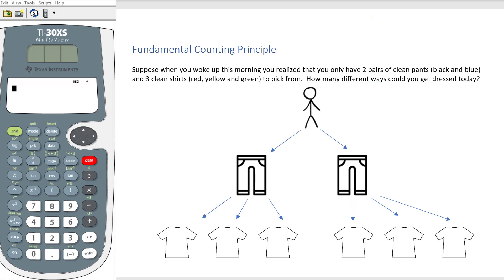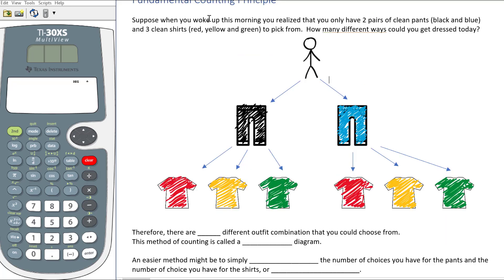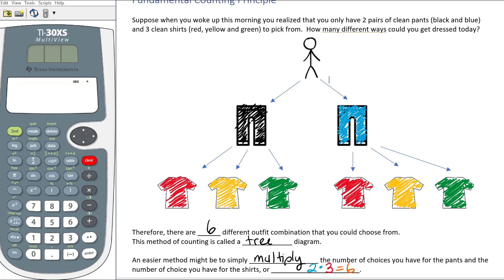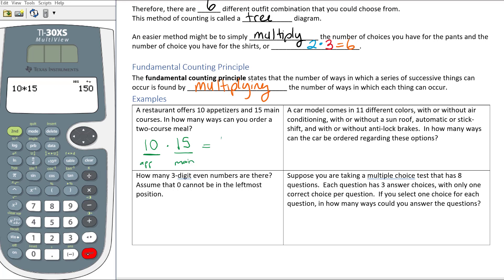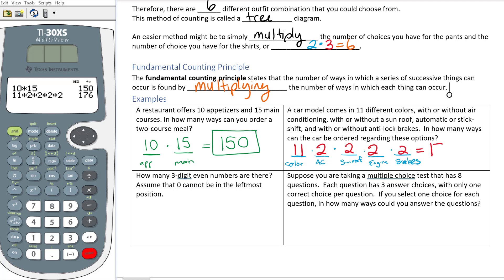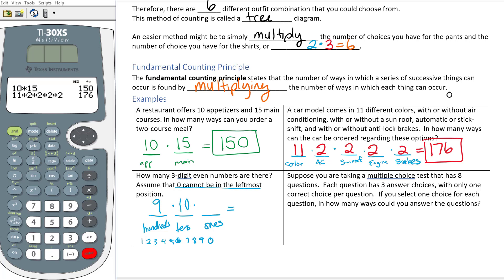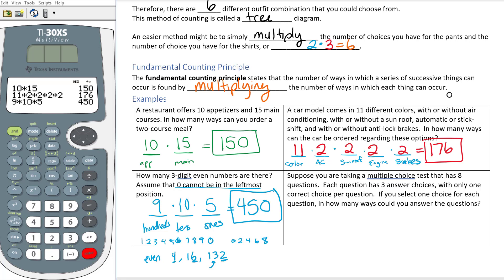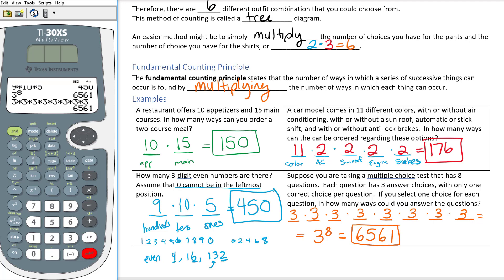1332 11.1 Part 1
Fundamental Counting Principle